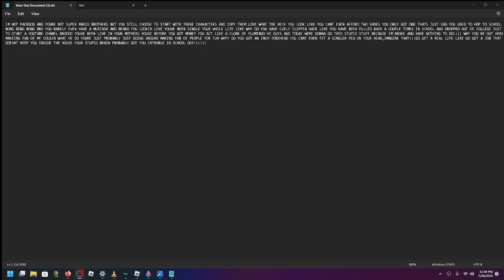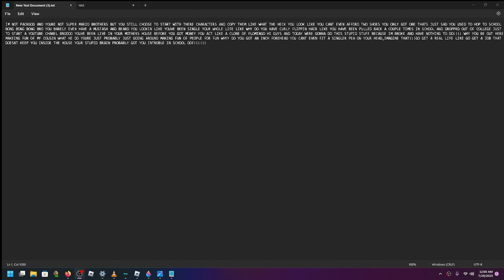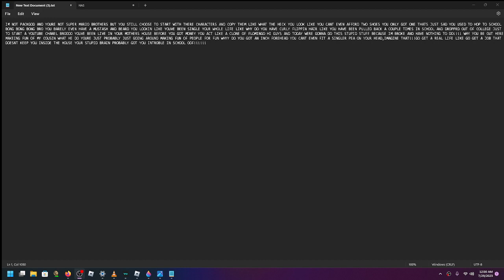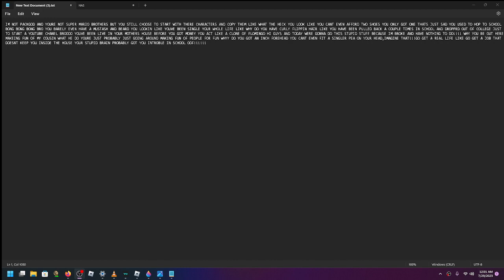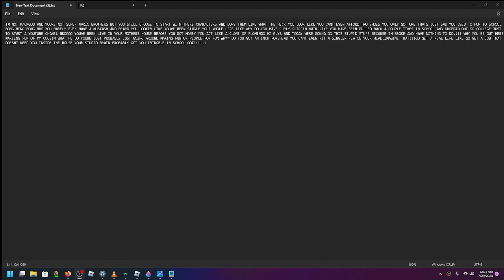A roast to smlytp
BRO GET ROASTED